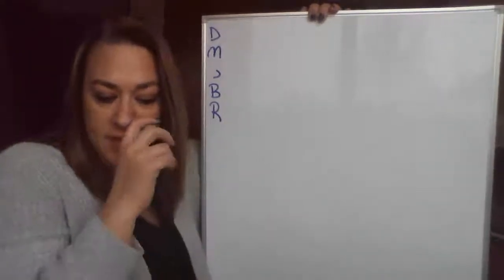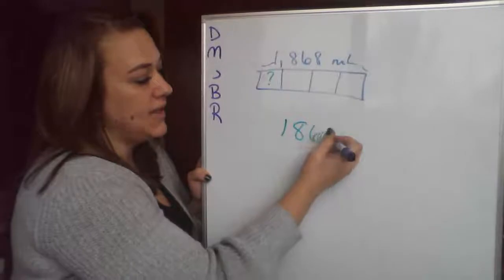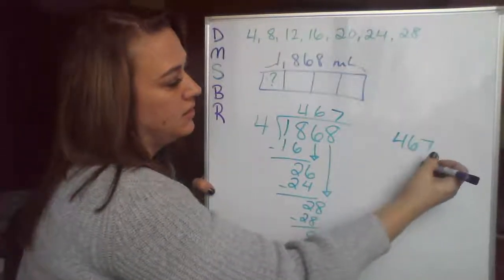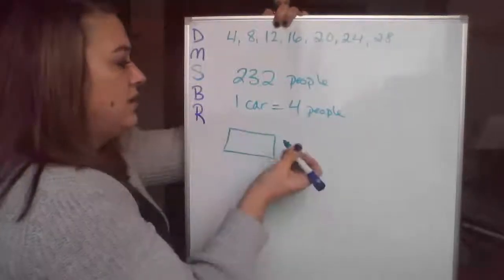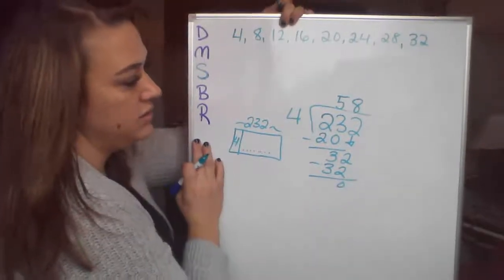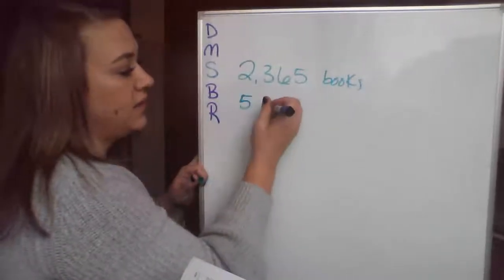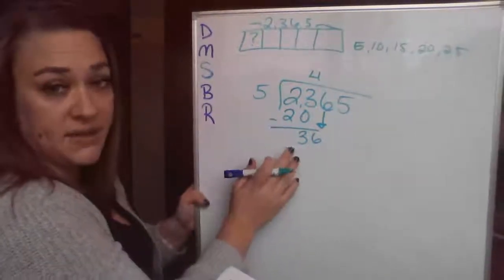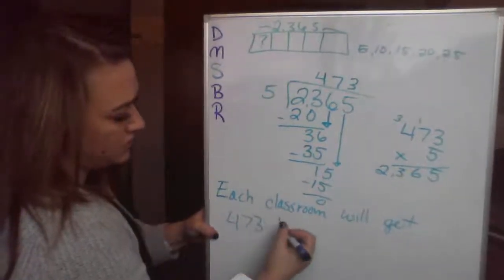Module 3 Lesson 31